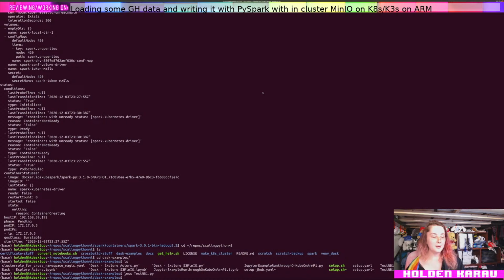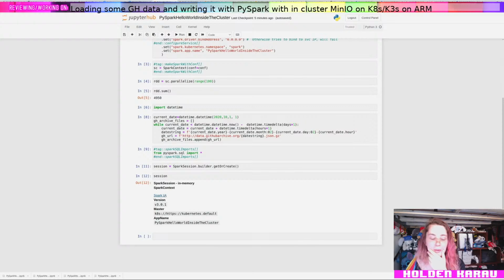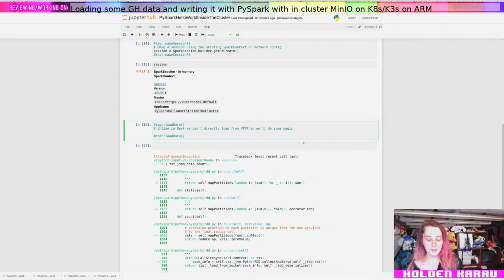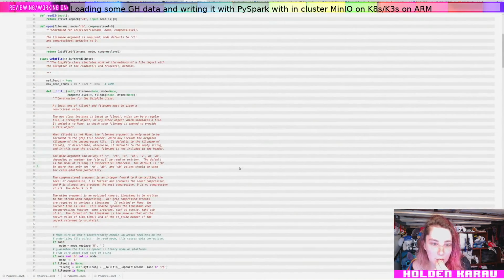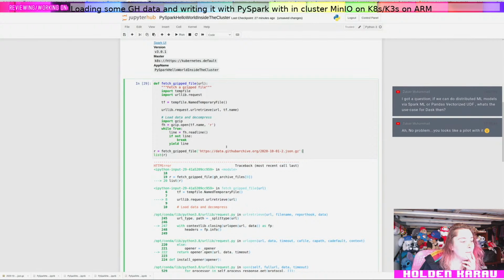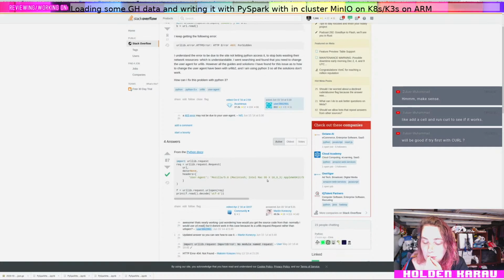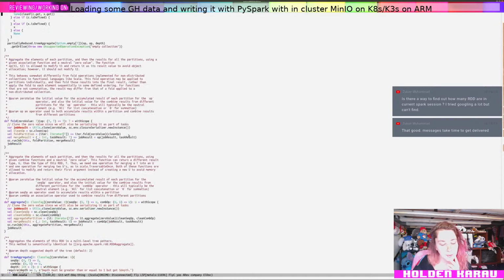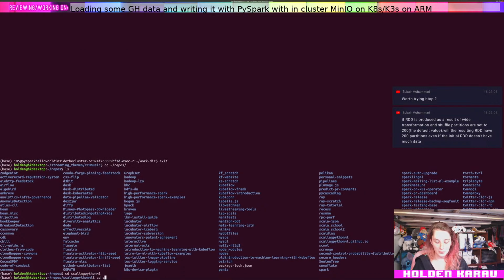Loading some GH data and writing it with PySpark with in cluster MinIO on K8s/K3s on ARM (Part 1)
Now that we've got PySpark running inside the Kubernetes cluster ), we'll go ahead and take our data loading from Dask of the gharchive data ) and try doing something similar in Spark.